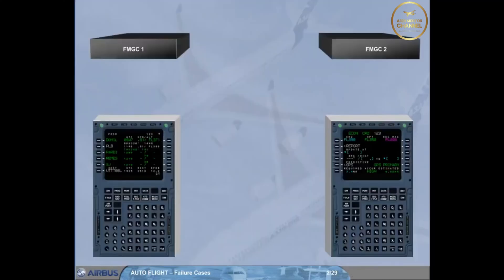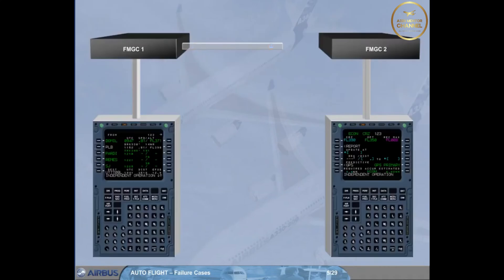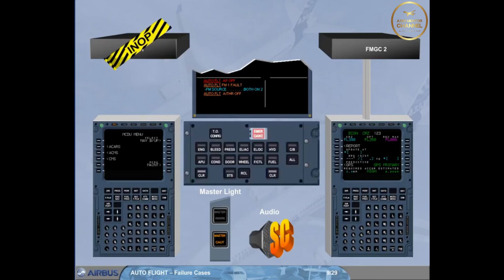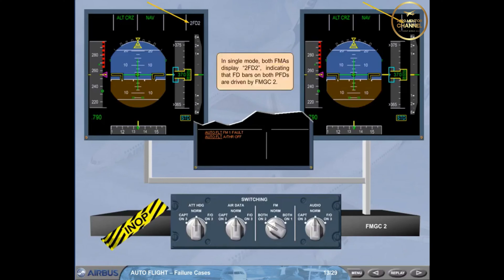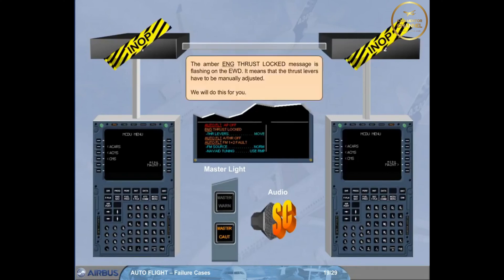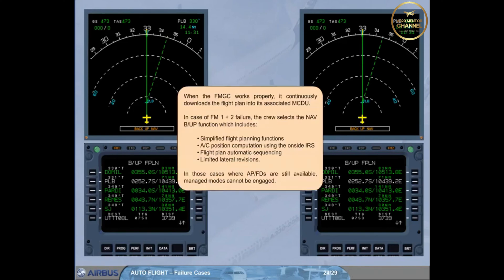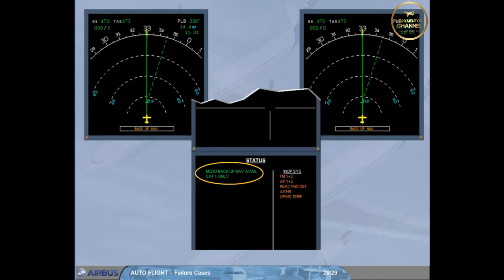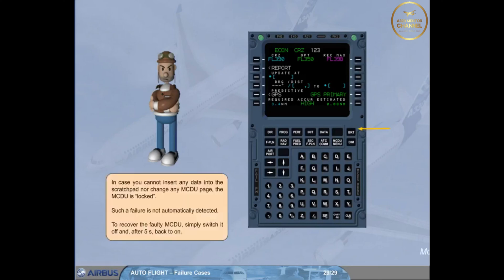A330 CBT # 19 Auto Flight Failure Cases